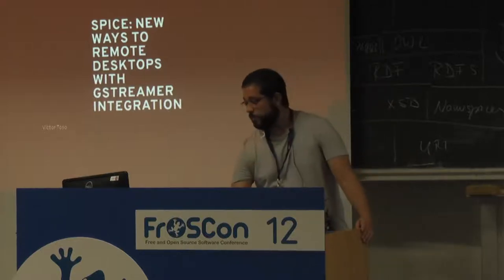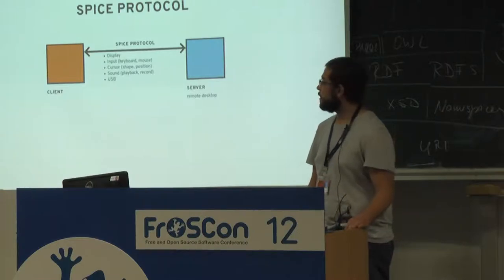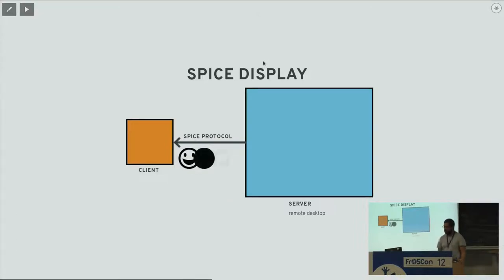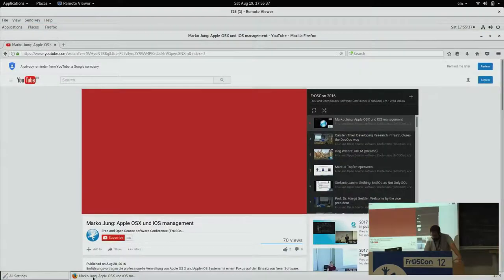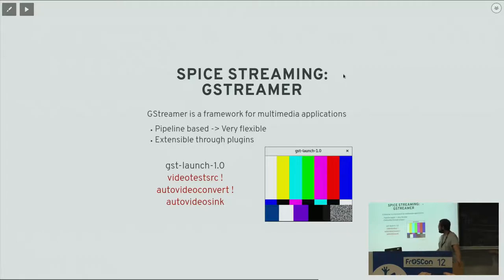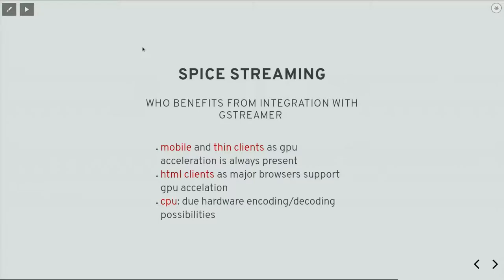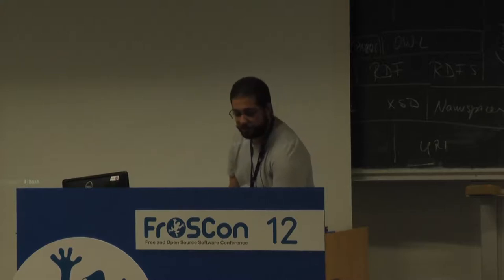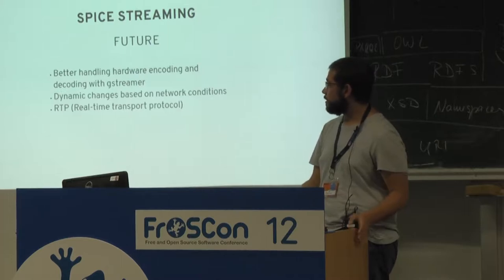2017 SPICE: New ways to remote desktops with GStreamer integration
In this presentation we will be talking about SPICE project and its goal to provide a complete open source solution for remote access to virtual machines. It will be described how SPICE works and the recent improvements over video streaming.

Victor Toso